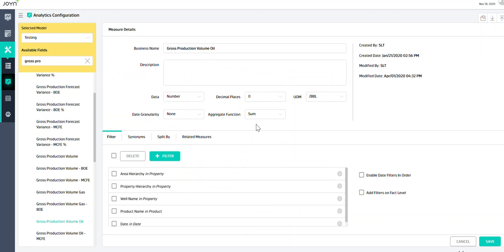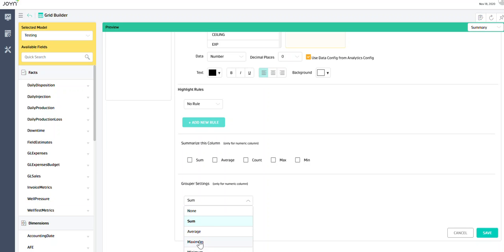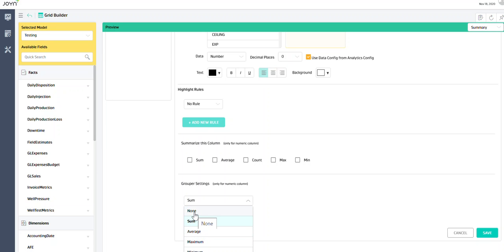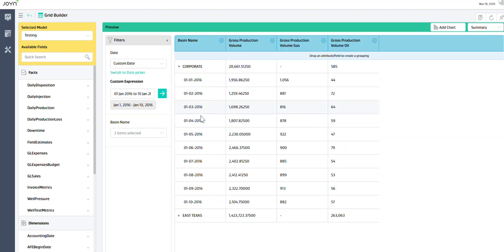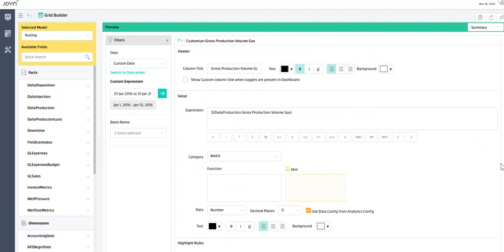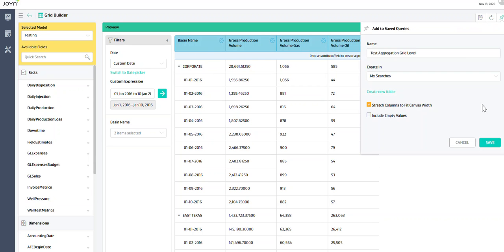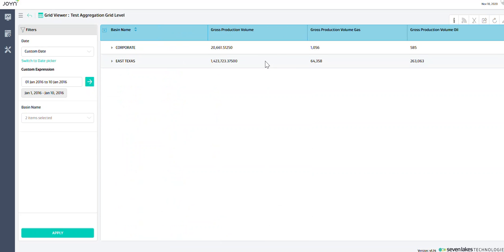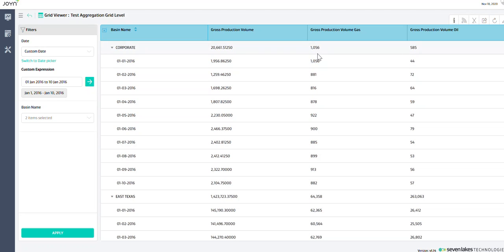Aggregate Function at Grid Level